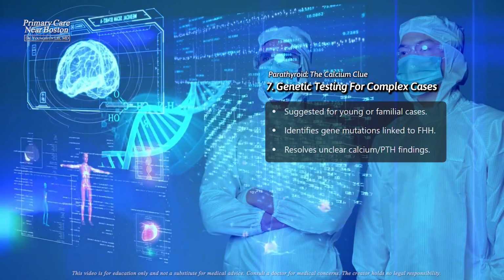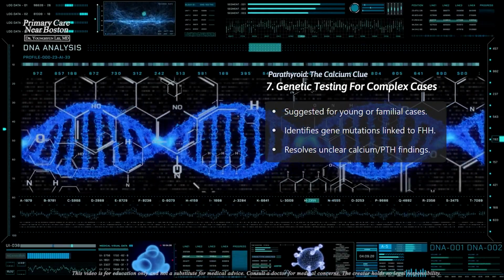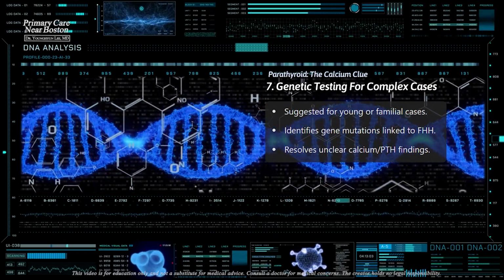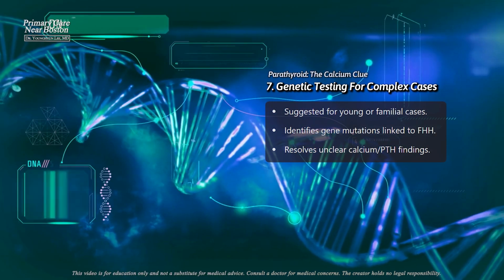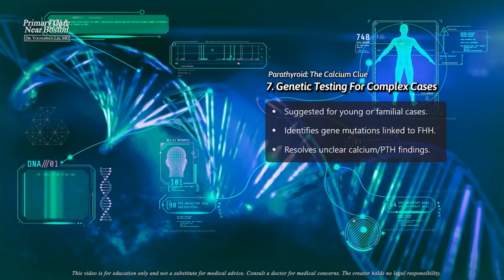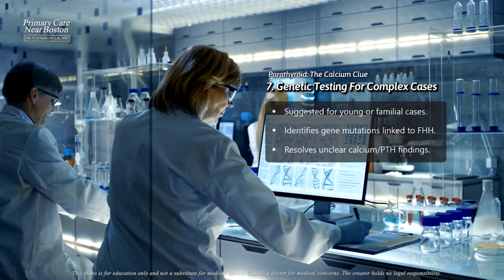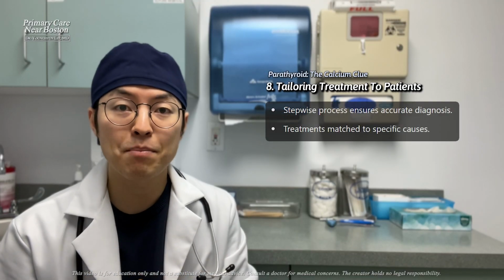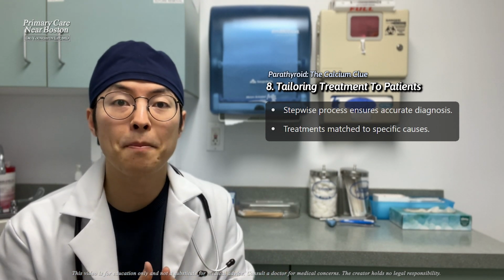Can Vitamin D Deficiency Hide a Serious Parathyroid Condition?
High calcium levels in the blood can signal conditions like primary hyperparathyroidism (PHPT) or familial hypocalciuric hypercalcemia (FHH). In this video, we explain how doctors use blood tests, parathyroid hormone (PTH) levels, urine calcium, and genetic testing to uncover the root cause of hypercalcemia. Discover why ionized calcium and vitamin D levels are critical in diagnosis and how patterns in lab results guide treatment decisions. Learn about key tests like the calcium-to-creatinine clearance ratio and the role of family history in evaluating hereditary conditions. This video simplifies complex medical concepts to help you understand the diagnostic process for high calcium levels.